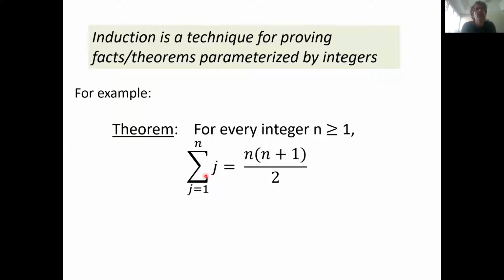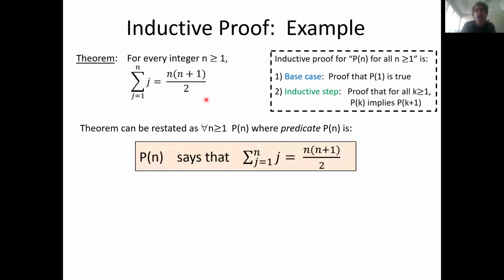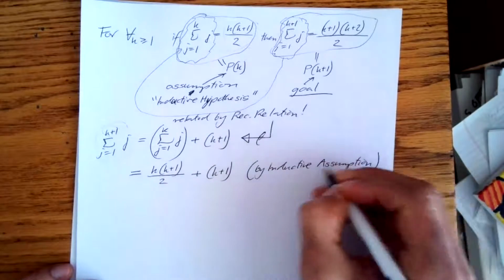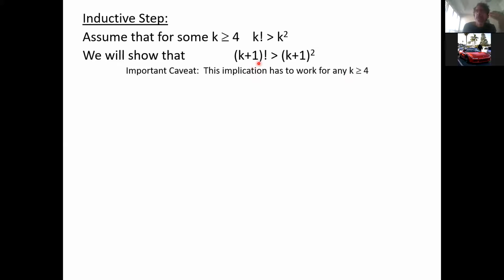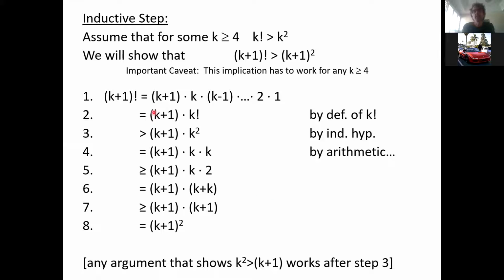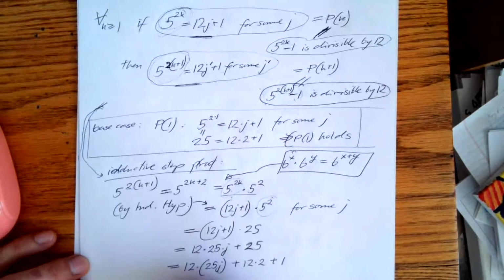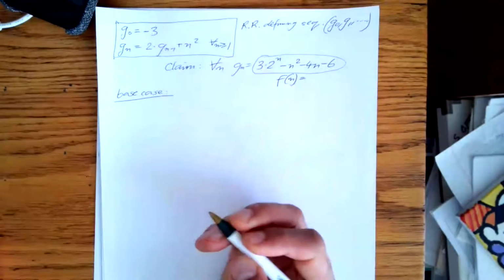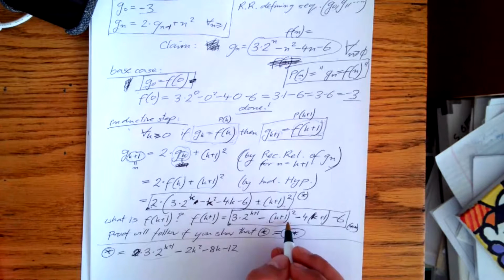ICS.6D (Spring'21), Lec 6 (4/15): Induction